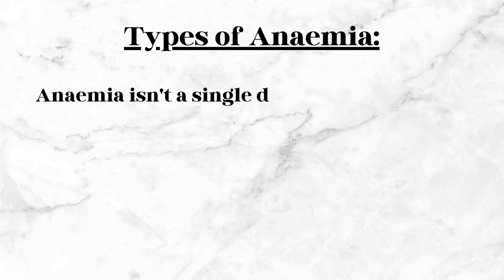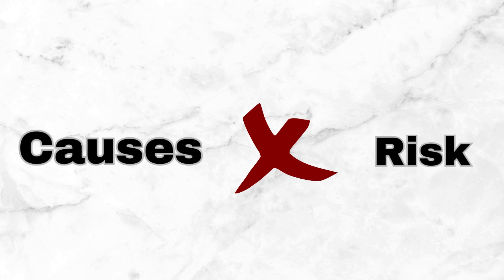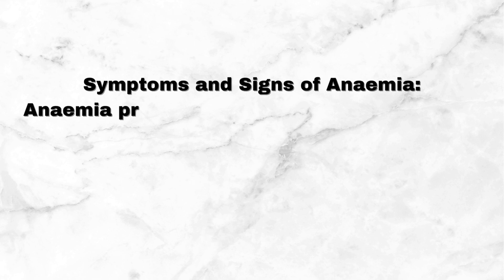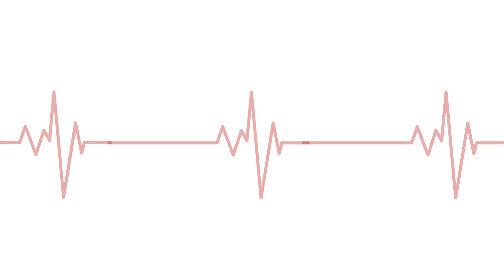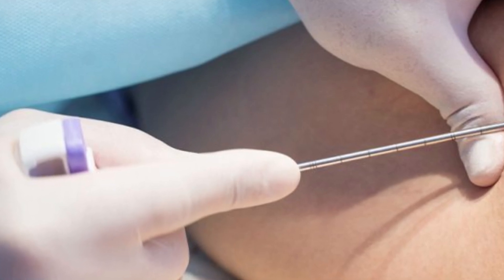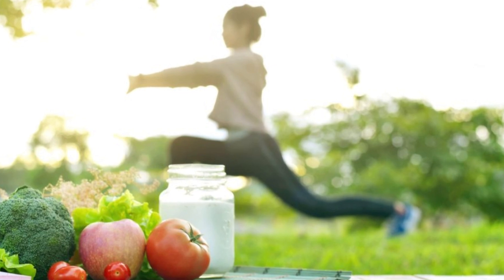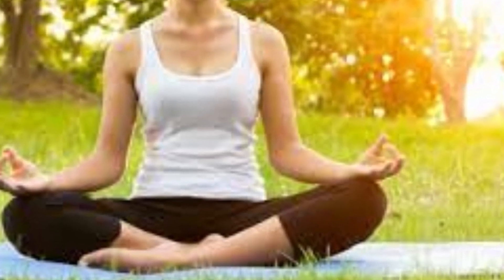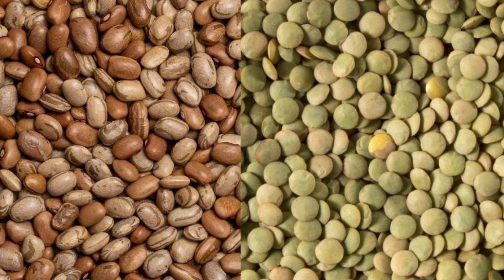Which Are the Signs of Anemia? Learn How to Identify and Take Action!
Discover everything about anemia in this informative video! From its causes to the most common symptoms and treatment options, you'll learn everything you need to know to deal with this health condition. Don't waste time and watch now to get valuable information on how to prevent and manage anemia!

Is a medical condition characterized by a deficiency in red blood cells or hemoglobin, leading to a decreased capacity of the blood to carry oxygen to the body's tissues. This deficiency can result from various factors, including insufficient iron, vitamin B12, or folate intake, chronic diseases such as kidney disease or cancer, gastrointestinal disorders, or genetic conditions like sickle cell anemia. Symptoms of anemia can range from fatigue, weakness, and shortness of breath to pale skin, dizziness, and irregular heartbeat. Treatment options depend on the underlying cause and may include iron or vitamin supplements, blood transfusions, or addressing any related health conditions. Early detection and proper management of anemia are essential for maintaining overall health and well-being.